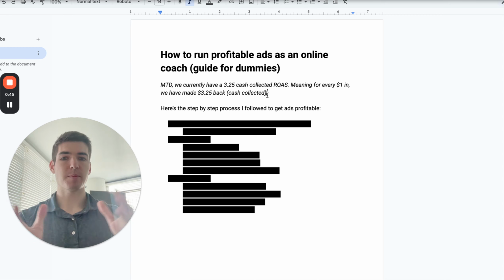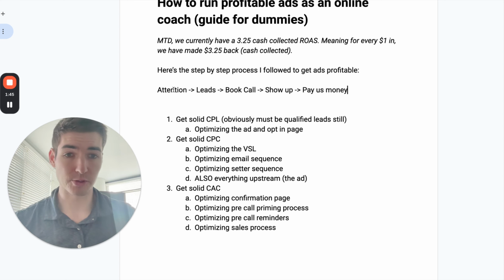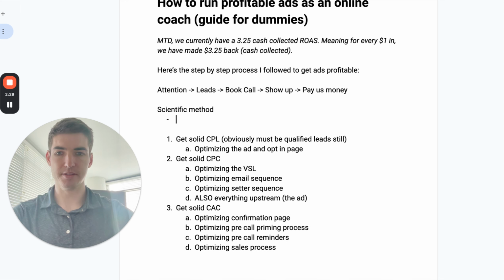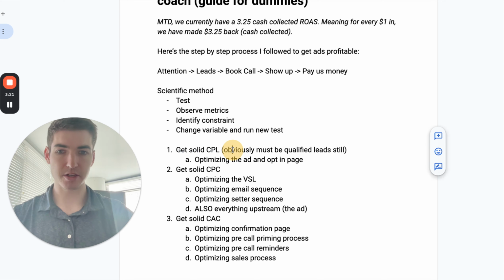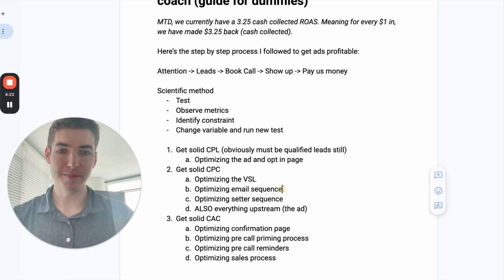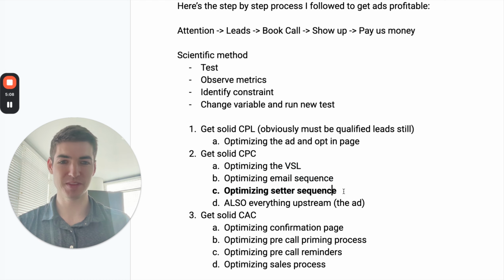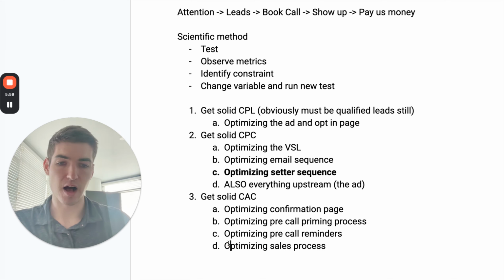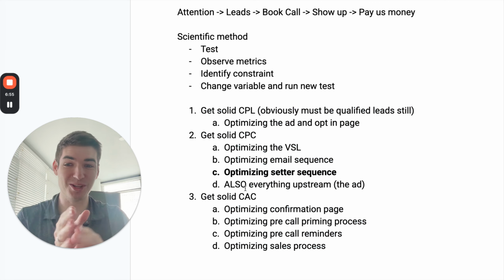How to run profitable ads as an online coach (guide for dummies)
Want to install our predictable client acquisition system in your coaching business so you can consistently sign clients?

This video shows you how to run profitable ads as an online coach (guide for dummies).